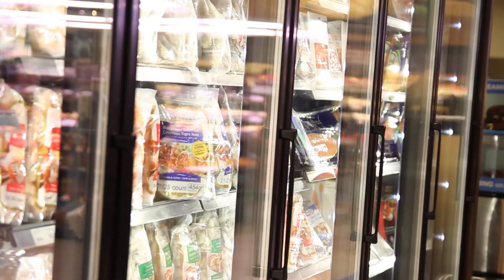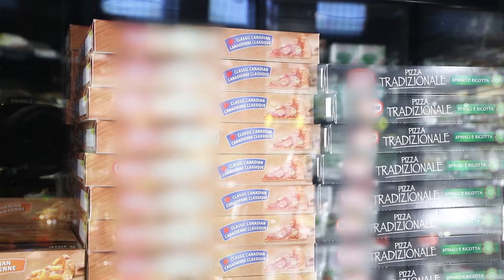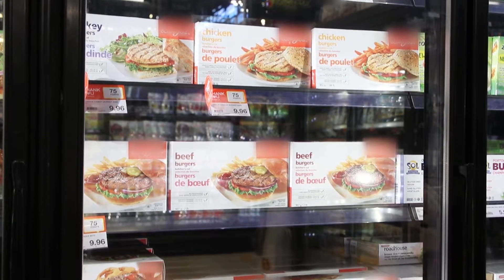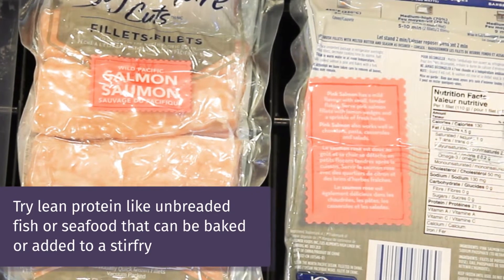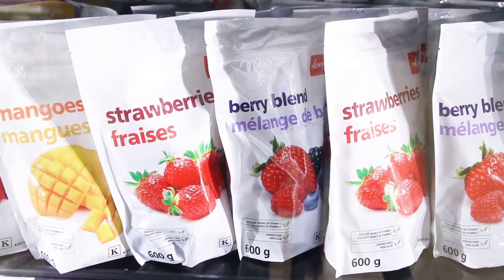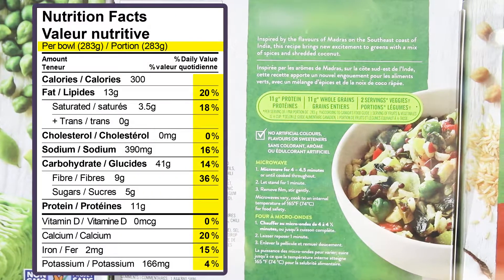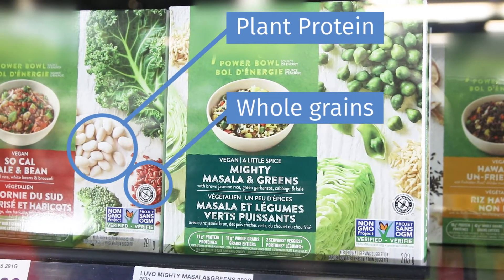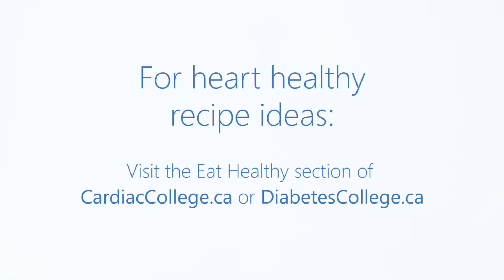Making Healthy Food Choices: Choosing Healthy Frozen Foods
Frozen foods can be excellent heart healthy choices. Think about the amount of fibre, vitamins, sodium, sugar and saturated fat when choosing these foods. This video will discuss how to choose nutritious frozen foods when grocery shopping.